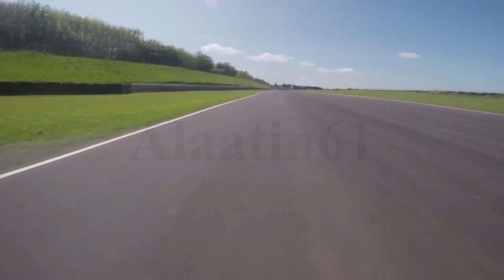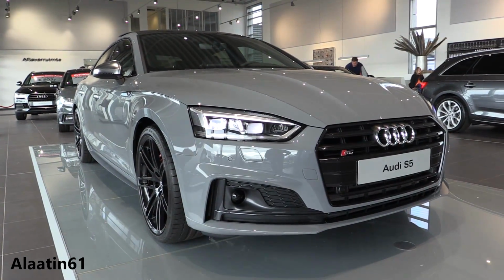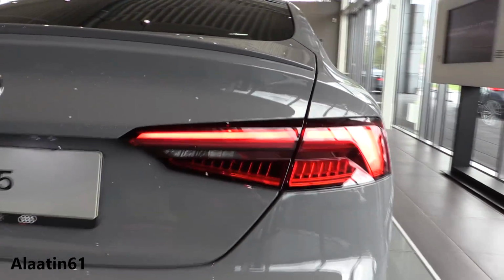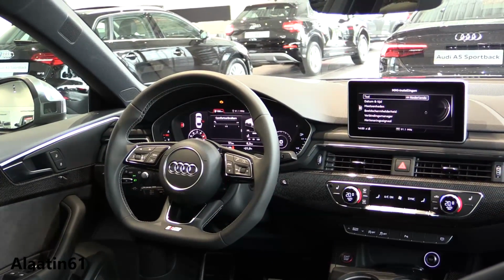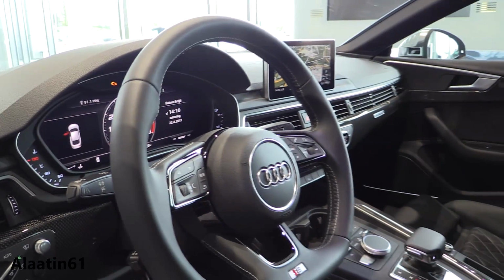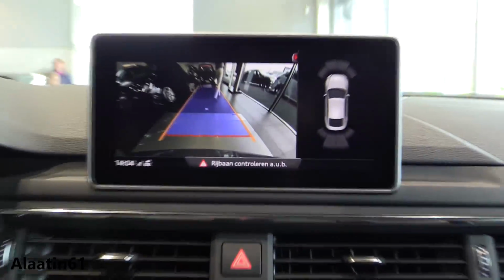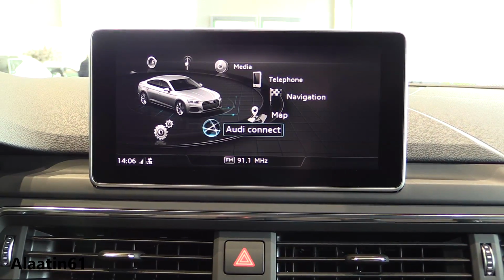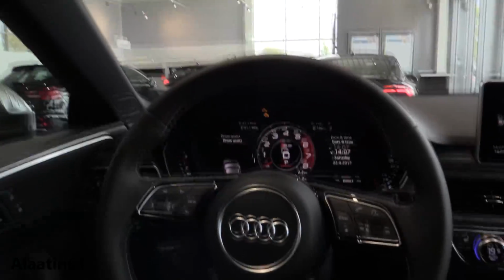Audi S5 Sportback 2018 Exhaust Sound, In Depth Review Interior Exterior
Hello and Welcome to Alaatin61! In today's video, we'll take an up close and in depth look at the New 2018 Audi S5 Sportback. This version has 367 hp.